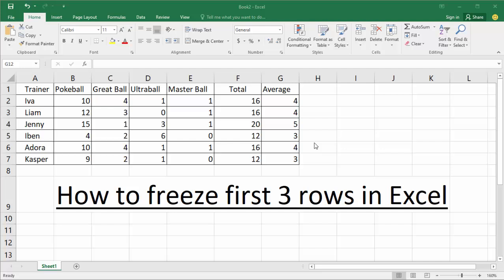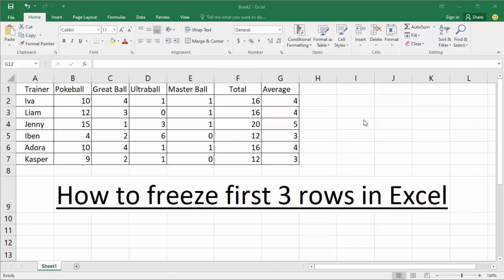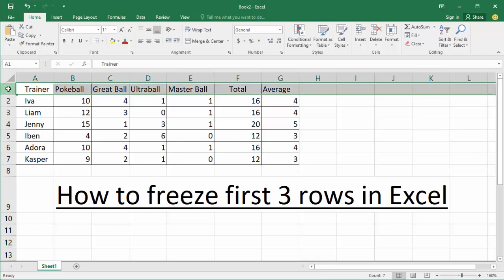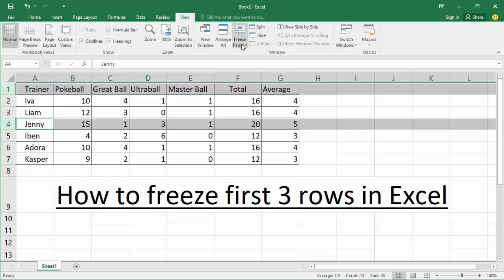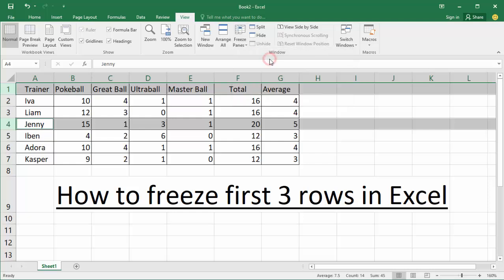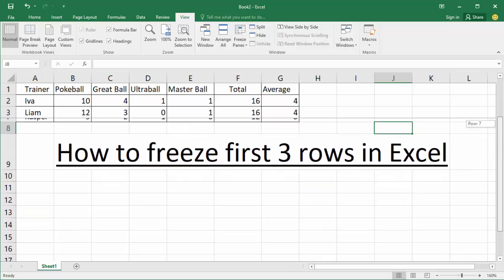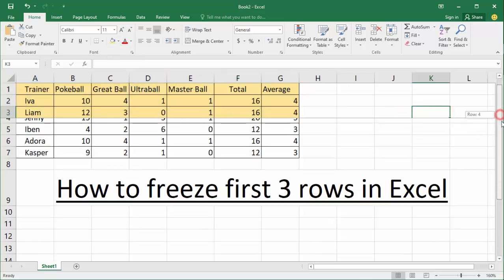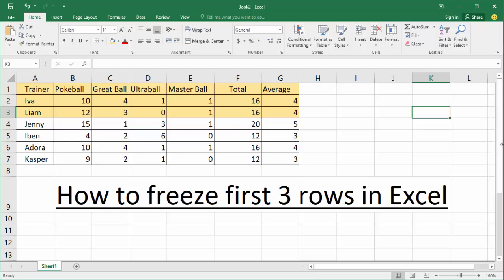How to freeze first 3 rows in Excel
In this video : How to freeze first 3 rows in Excel